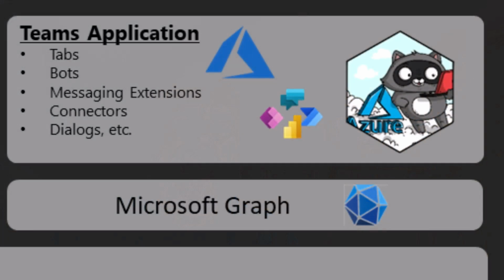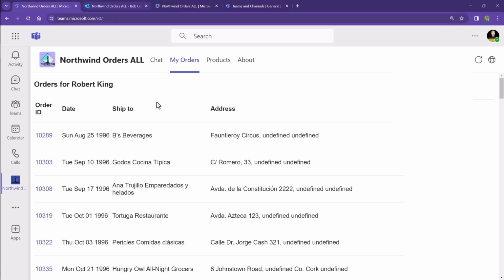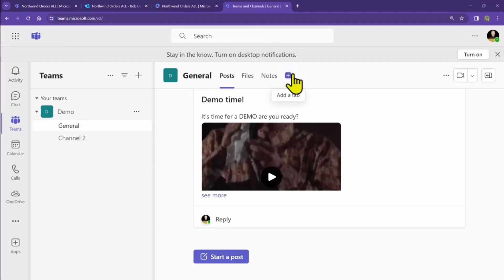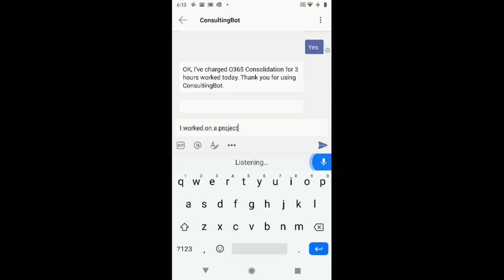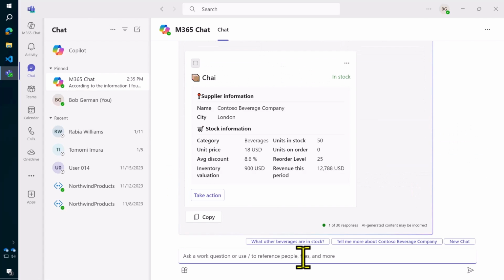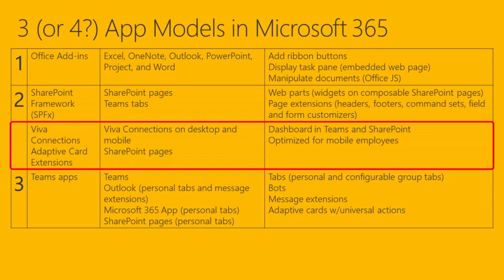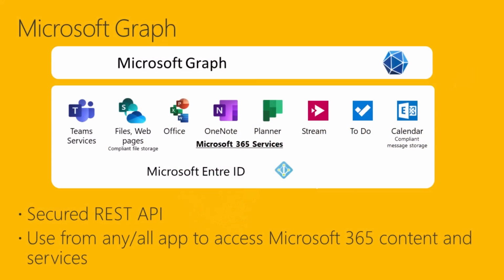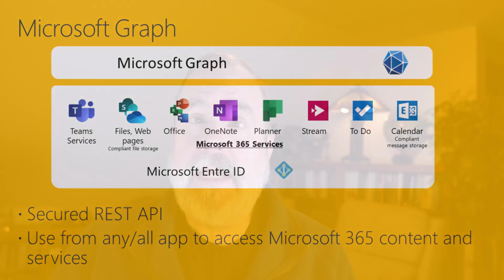Where do I start Microsoft 365? Teams apps in Teams, Outlook, and Copilot for Microsoft 365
The Teams app model is used in Outlook, Copilot, and the Microsoft 365 app as well as in Microsoft Teams. In this, the 3rd video in the series, you’ll learn about this newest and quickly expanding app model in Microsoft 365. Please watch the whole series so you can decide which of the three Microsoft 365 app models to use for your project!

Teams / Microsoft 365 Applications:
Teams app documentation: